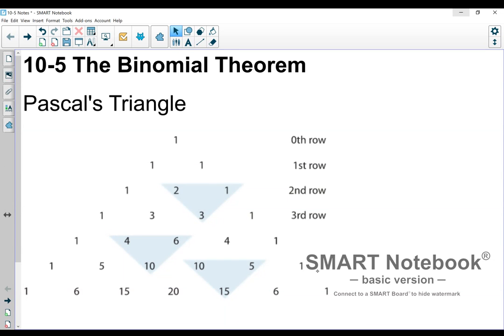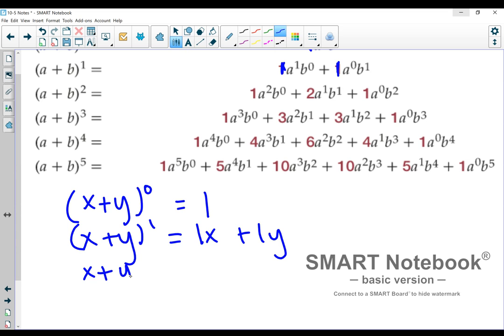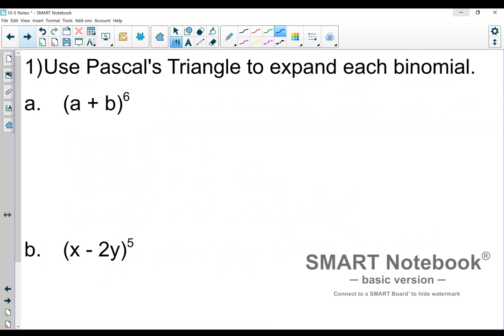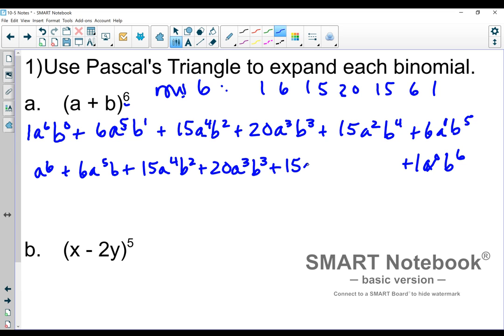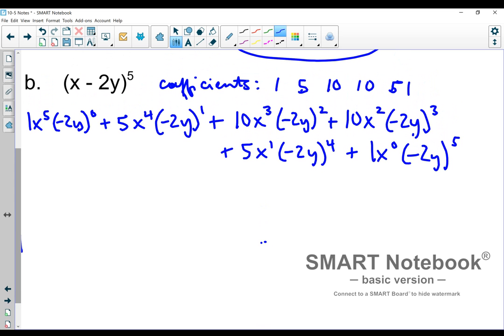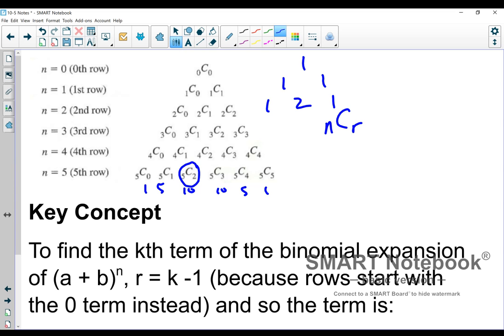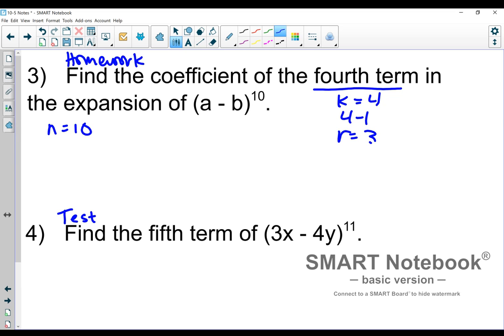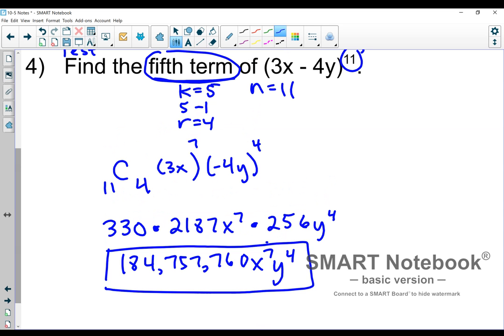Precalc 10-5 Notes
Precalculus 10-5 The Binomial Theorem